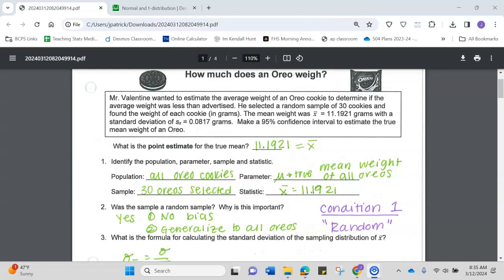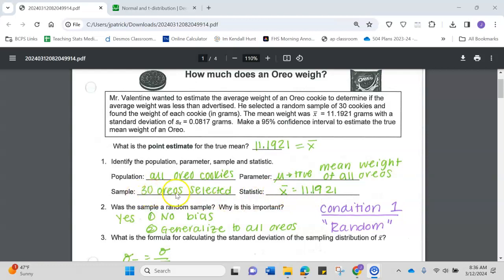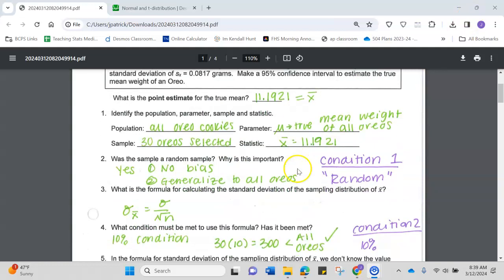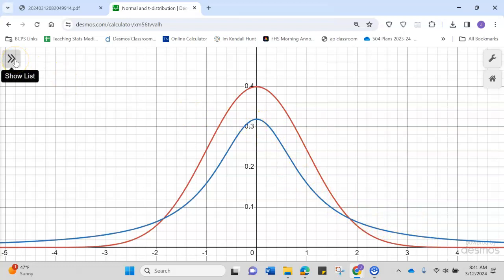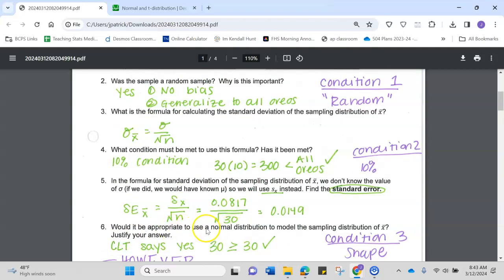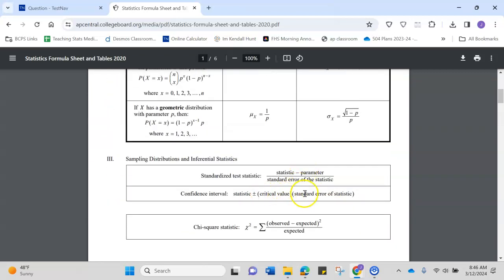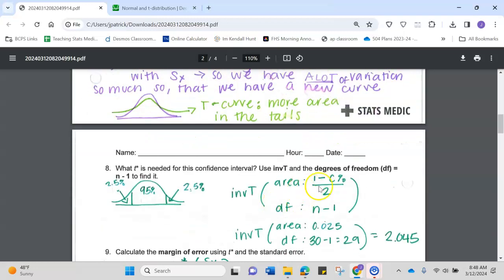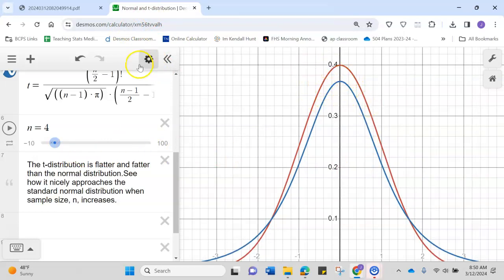Intro to t curve (oreo cookies)